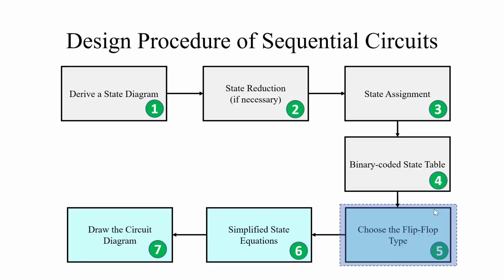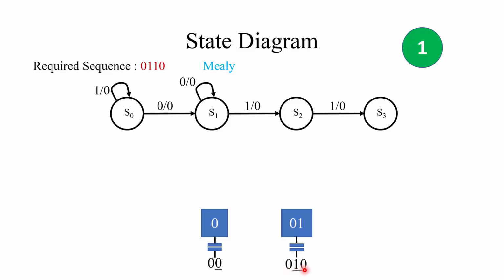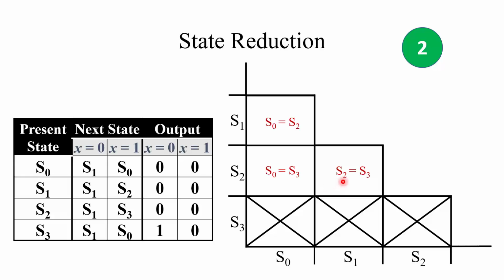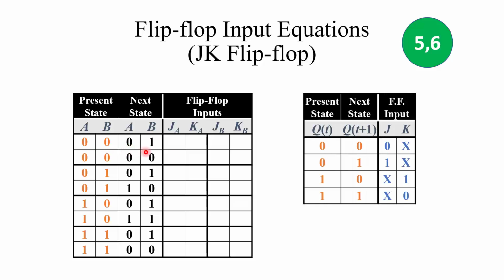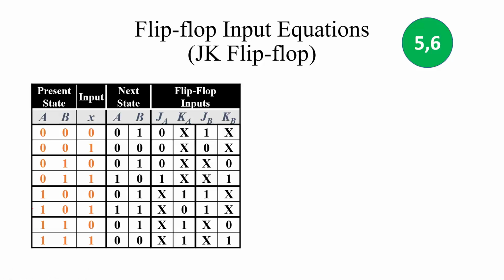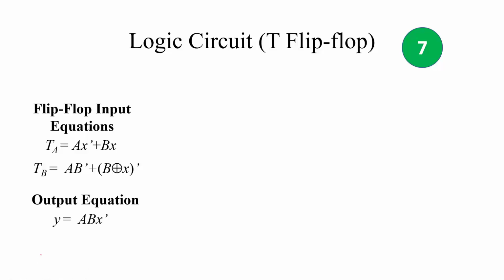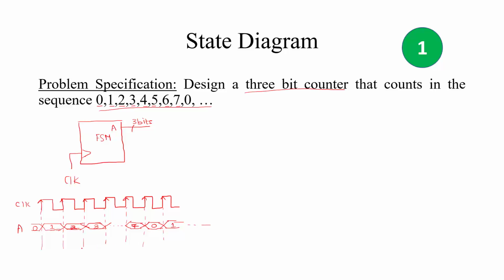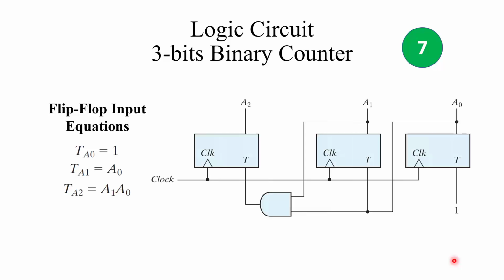EEE241 | DLD | Ch05 | Lecture17 | Synthesis Using JK and T Flip flops